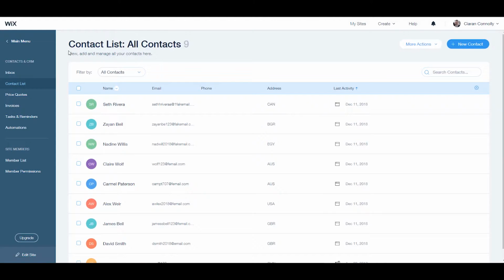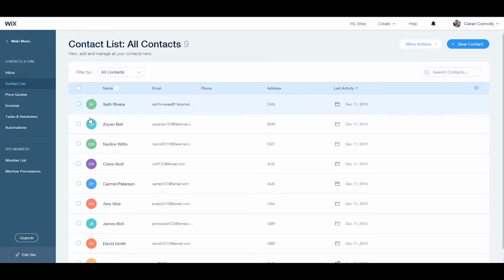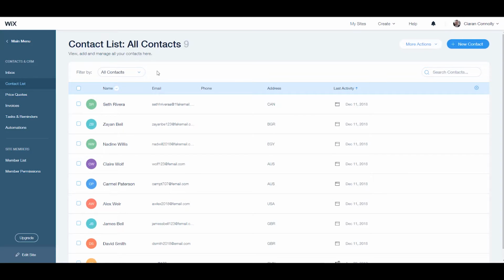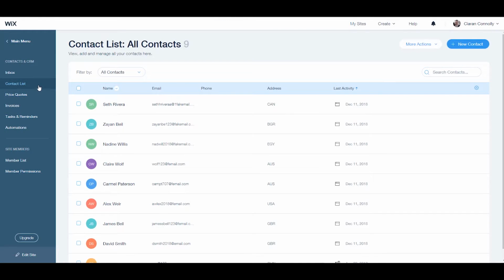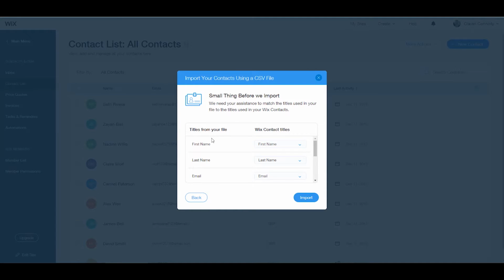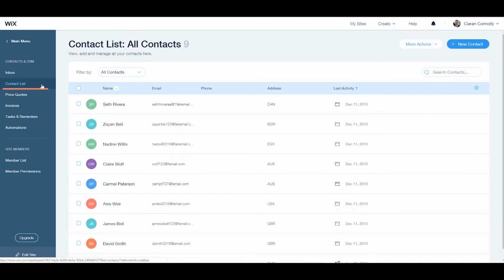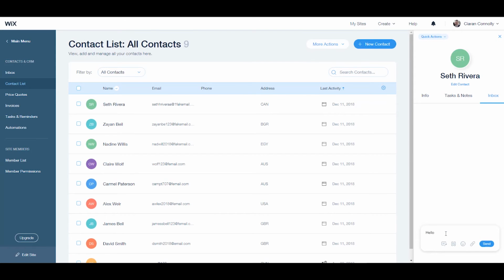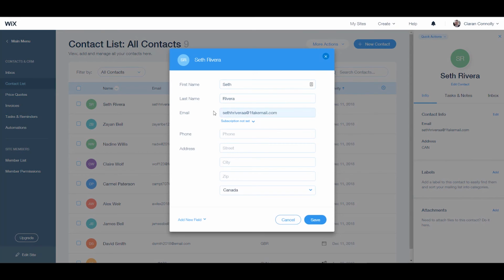How to Access and Edit a Contact List on Your Wix Website?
How to access and edit a contact list on your Wix website? In this Wix video tutorial, we are going to teach you how to access and edit a contact list on your Wix website.

0:00 - Introduction
0:35 - How to add contacts to your site- (Import contacts from Gmail.)
1:30 - How to upload a CSV file
2:00 - How to manually add contacts
2:09 - View and manage your contact list- (Additional information, add tasks and communicate with contacts.)
3:05 - How to edit a contact
3:23 - Outro

Why is the contact list even important? The reason why you should keep a contact list on your website is that it gives you the chance to keep track of all your customers, clients or anyone who is using and interacting with your website. Every time someone submits a form, subscribes to your newsletter, makes a purchase from your store or interacts with your site in another way, they are automatically added to your contact list information with the personal details they have provided.

There are actually many different ways with which you could add contacts to your website: you could import them from Gmail by going to your contact list, click the 'more actions' drop down tab and select the 'import' button. From the 'import' button a window will appear from which you will choose to import from Gmail. If you are already signed in to your Gmail, you will just click allow then import, and now you have finally created a contact list by importing contacts from your Gmail account.

From the other ways that you could create a contact list through is importing a CSV file. You can manually import a CSV file with contacts imported from an external mail host, which is Gmail, Yahoo mail, or Outlook. You should know that you can have around 200,000 contacts in total, and each contact must have at least a phone number, address or email to be imported.

In order to upload a CSV file, you should go to your 'contacts list' button which is found on the left side of the screen. In your contacts list page, go to the 'more options' drop down menu on the top right corner of the screen and choose 'import contacts', click 'got it' and select the 'CSV file' option then click upload. Browse for the CSV file on your computer and click open when selected. It is optional to set contacts as subscribers at the checkbox that will be found in the window on your screen, click import and match the field names with the ones on Wix then click import in order to finish the process.

The third option is managing to add the contact list manually by clicking on the 'new contact' button that you will find on the top right corner of the screen while being on the 'contact list' page, fill out the contact details and eventually click 'save'. On the contacts list page, you can view and manage all your contacts.

Now, from the dashboard page, go to the 'contacts and CRM' tab that is found on the left side of the page and select 'contact list'. If you click on a specific contact, a contact panel will appear on the right side of the page, in there you will see additional details and information about the contacts, such as what products they have bought or what services they have booked, you could also add tasks and notes from the same panel that could be seen by you and any other contributors on your website, and you also have an inbox in the panel which enables you to communicate with the contact. At the top of the panel there is a quick action button which allows you to create an invoice or a price quote.

You can open the contact panel from other places on your site as well.

To edit a specific contact, go to the contact list and select the contact that you would like to edit and click edit on the contact panel. After you finish editing the relevant details, click save.

For more information about Wix, you could check ProfileTree channel on YouTube where you will find more tutorials just like this one.

You could also learn how to view, approve and delete a site member on Wix from this video tutorial know more about what is a contact label when it comes to Wix website from this tutorial and also get to learn how to organize your contact list on your Wix website from the video tutorial we have provided on our channel, here is the

Wix is known to be a web development platform that allows users to build their website easily with the drag and drop tools without having to deal with any codes, making it all easier for them, and it also gives them the chance to edit lots of details related to the website they are creating.